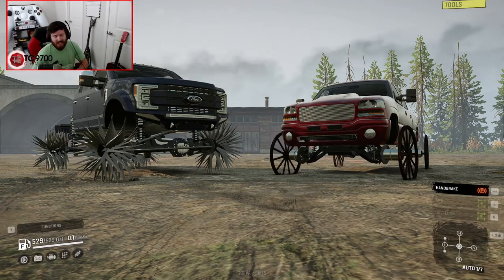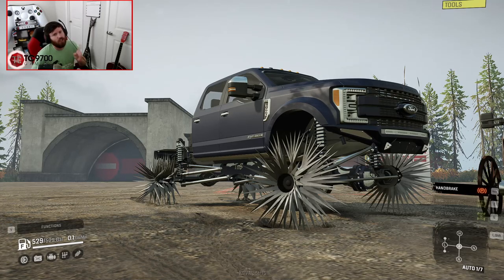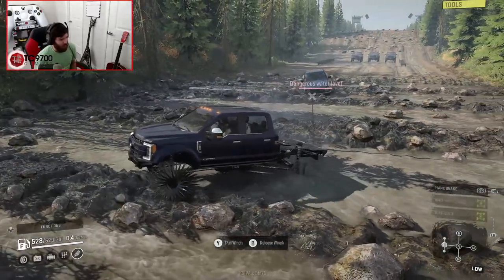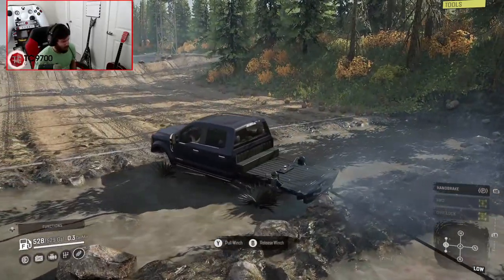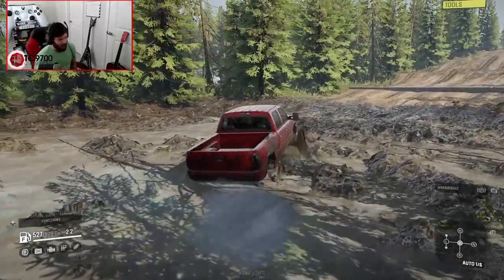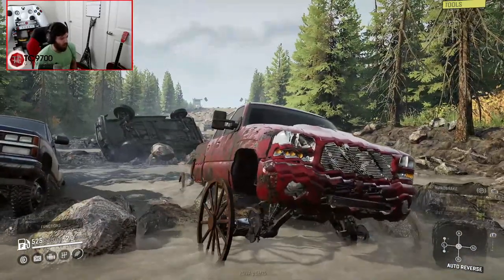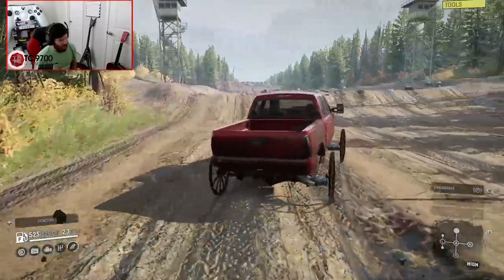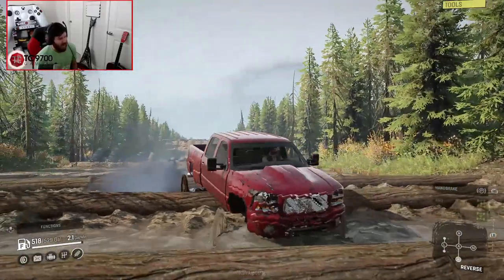SnowRunner: SPIKE WHEELS vs WAGON WHEELS!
SnowRunner: SPIKE WHEELS vs WAGON WHEELS! | TC9700Gaming
Mods: The mods used in this video are either in development or currently private

Welcome back to SnowRunner!! This time, we're going to be running spiked wheels against wagon wheels made out of wood to see what happens!